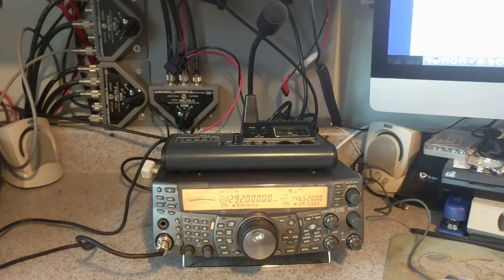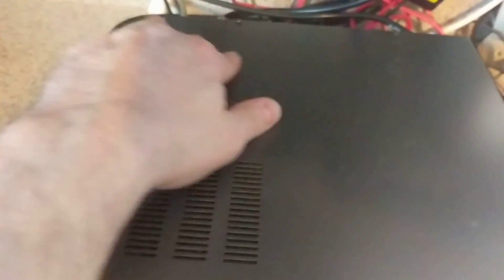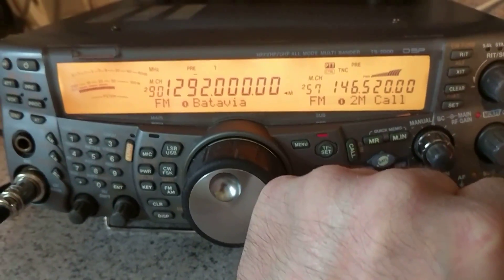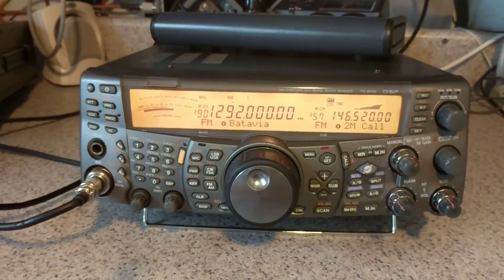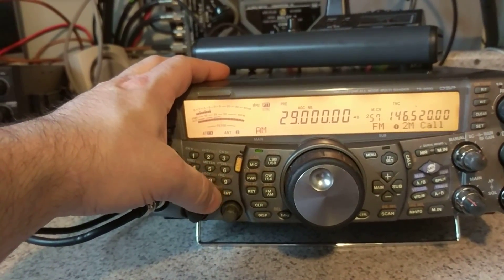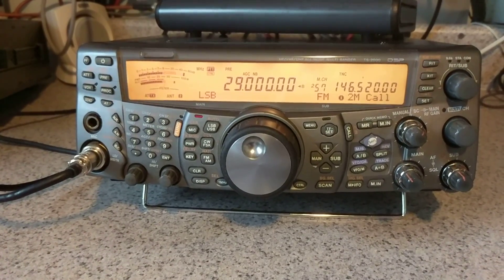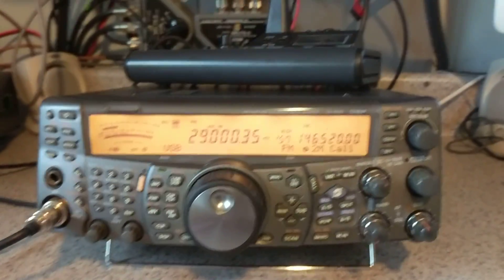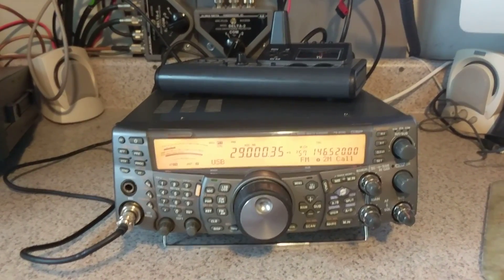Kenwood TS-2000X all band HF/VHF/UHF All Mode Ham Radio transceiver with 1.2Ghz satellite operation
Kenwood TS-2000X Ham amateur radio with an MFJ-999 microphone attached to it.